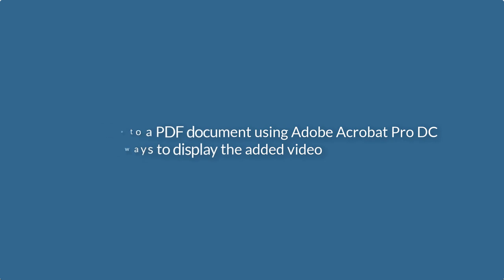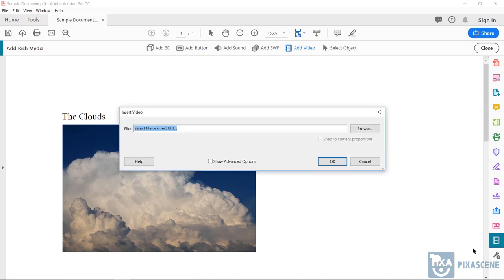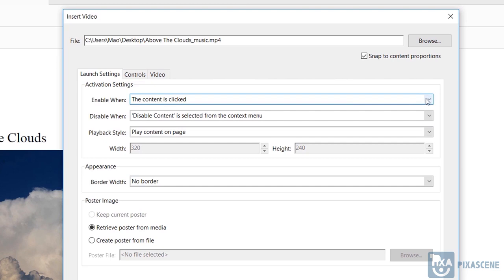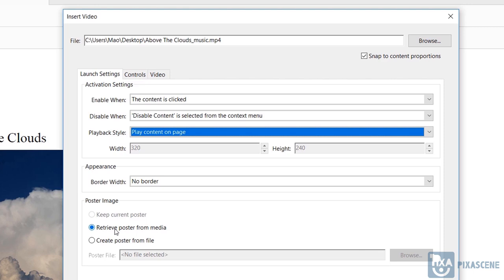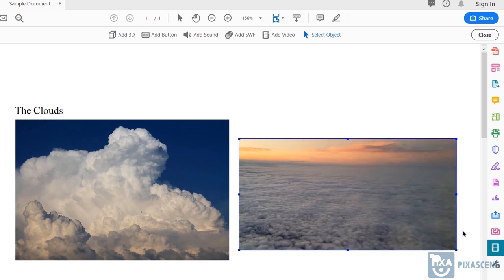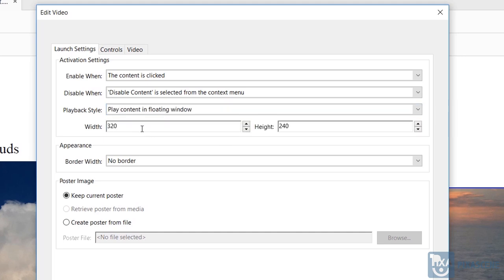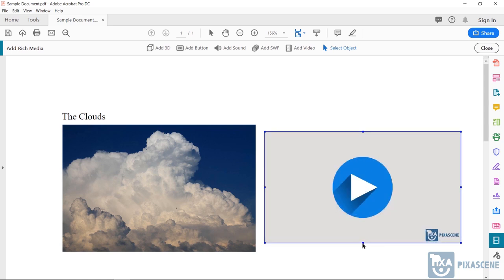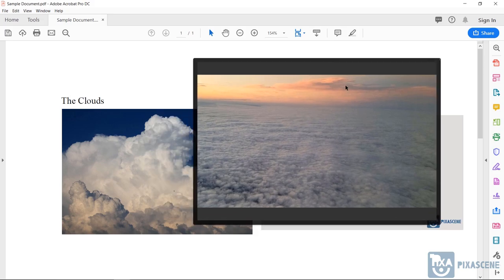Add a video to a PDF document using Adobe Acrobat Pro DC | Pixasccene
In this video, I am going to walk you through two processes. First, I will show you how to add a video to your PDF document using Adobe Acrobat Pro DC. Second, I will show you two different ways to display the added video. Thank you for visiting Pixascene